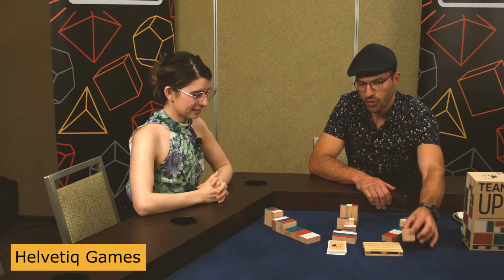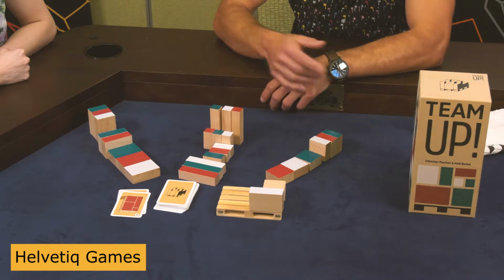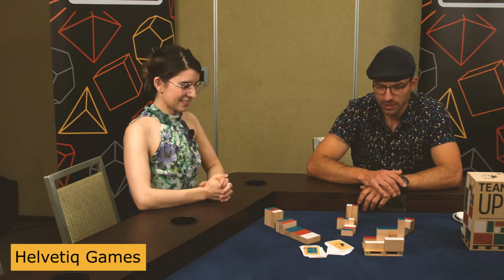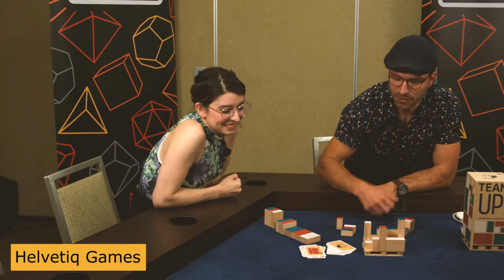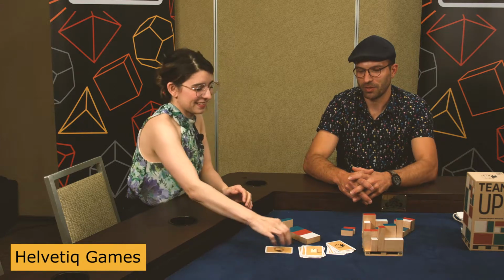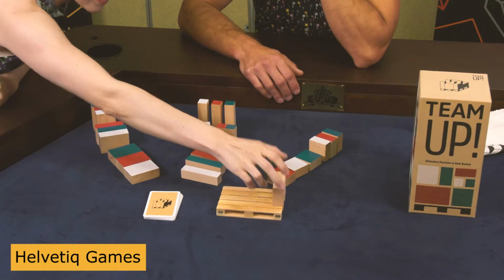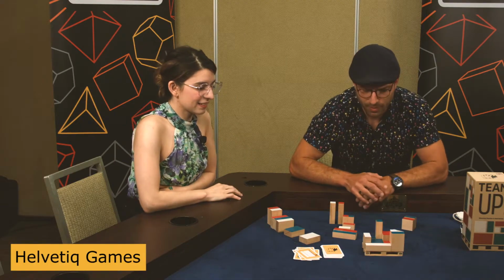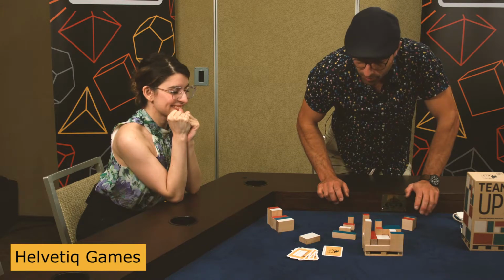Helvetiq and Toysmith showcase Team UP! at Gen Con 2018!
Toysmith was at Gen Con 2018 to demo and talk about Team UP! by our partners at Helvetiq. Team UP! is a co-op stacking game complete with a tiny pallet! How will you and your friends stack up?